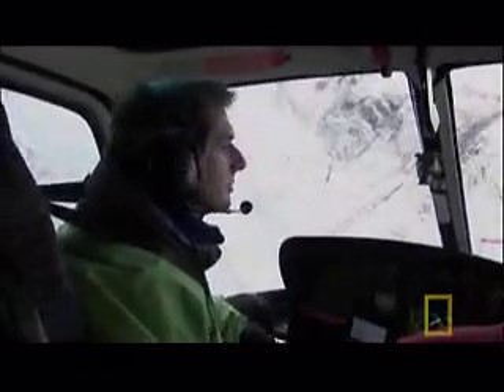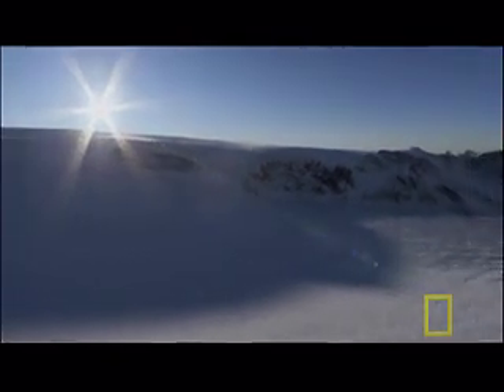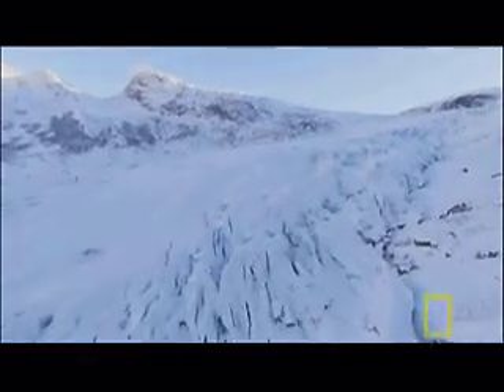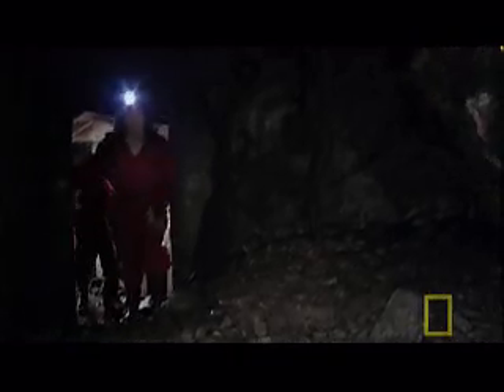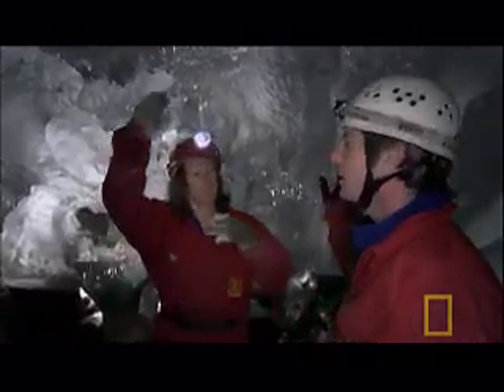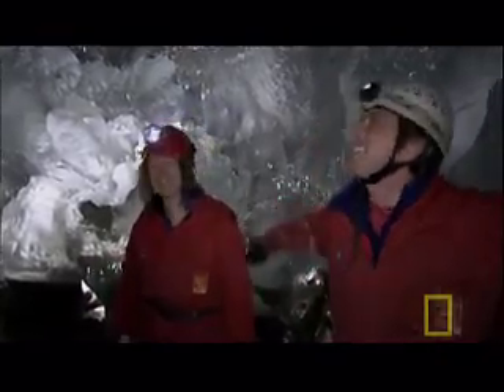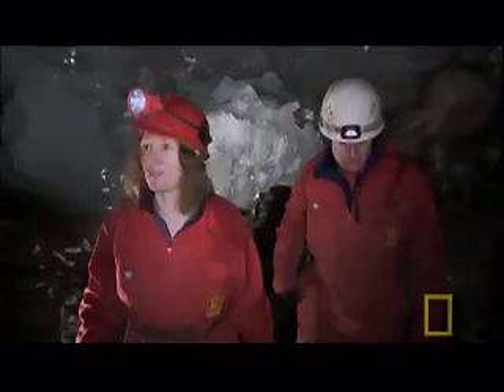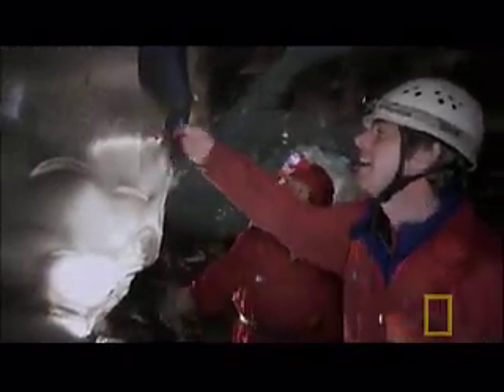Glacier Power | National Geographic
The power of glaciers are explored. Go inside a glacier to see its spectacular beauty and raw power.